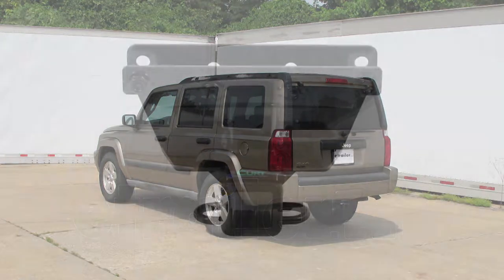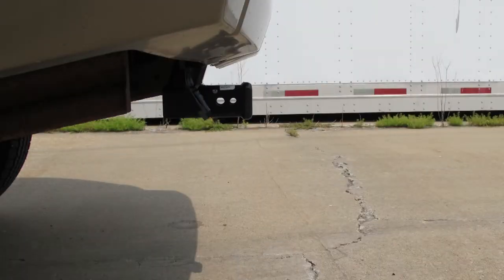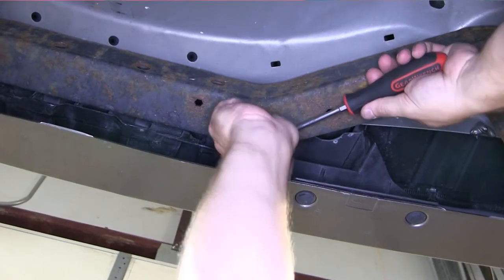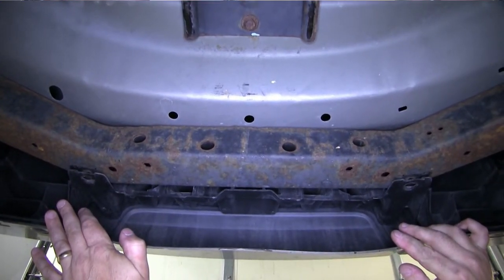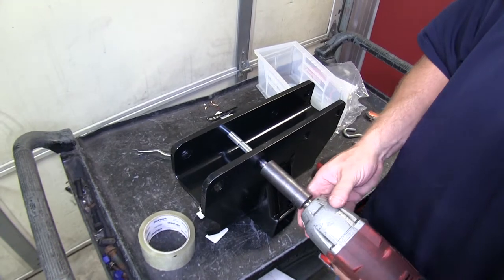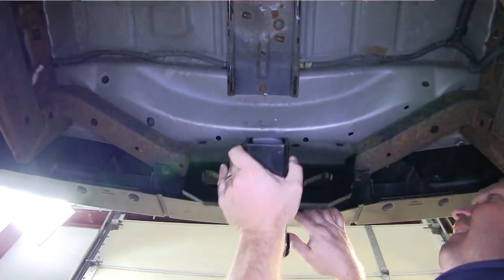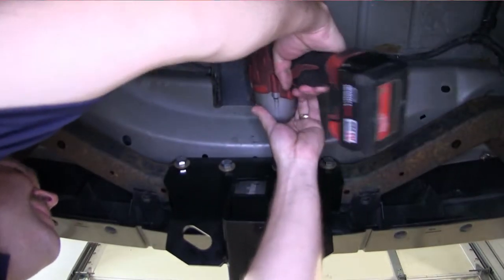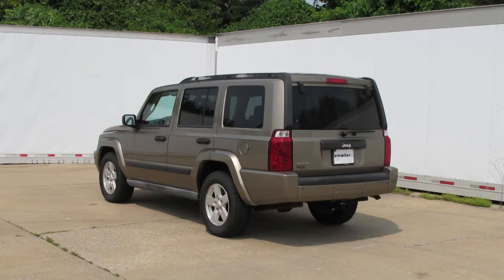etrailer | Install: Curt Trailer Hitch Receiver on a 2006 Jeep Commander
Today on our 2006 Jeep Commander, we'll be installing the Curt Hitch, part number 13414. Here's what the hitch looks like installed on our vehicle. Now we'll go ahead, give you a couple of measurements in helping you choose some accessories for your hitch, such as a ball mount, a bicycle rack or a cargo carrier. From the center of the hitch pin hole to the outermost edge of the bumper is approximately 3 inches. From the top of the opening in the receiver to the ground is approximately 19 inches. Now let's go ahead and install our hitch. We've already gone ahead and lowered our spare tire out of the way and set it aside for now.

First we're going to need to remove two push pin fasteners that hold the lower rear fascia in place. A large flat-head screwdriver works great for doing this. We'll go ahead and pull the center of the push pin fastener out and then the rest of the fastener will come out after. Let's go ahead and point out the four locations that we'll be using to bolt our hitch to the frame. To install our hitch, we'll actually be pushing the rear fascia outward, or toward the rear of the vehicle, to allow the hitch to slide up into place. The hitch will go up into place with the weld nuts facing the rear of the vehicle. It's a good idea to go ahead and take the bolts and run them into each of the weld nuts before you try to put it up on the vehicle to make sure there's no paint or anything else that may impede the bolt going into the threads easily.

Now that we've checked to make sure all the threads are clean, let's show you how the rest of the hardware will be used to bolt the hitch on. We'll take a bolt with a conical tooth washer, with the teeth facing towards the hitch, for each location. On some vehicles, it will require the use of these large flat washers to take up the excess space between the hitch and the vehicle's frame. In this case, we went ahead and just needed to use one washer at each location. The kit comes with enough if you would need to use two washers at each location. If you need to put these on, using some clear cellophane tape works great to help hold the washers in place while you're putting the hitch up. We'll pull outward on the rear bumper fascia and slide the hitch up into place.

We'll then go ahead and take each of the bolts with the conical tooth washers on them and slide it into place. Once we have all four bolts in, we'll tighten them down and then torque them to the manufacturer's specification. Now with our hitch torqued down, we can go ahead and put the two plastic push pin fasteners back into place that we removed earlier. Finally, we can put our spare tire back up into it's place as well. With that, that'll conclude our installation of the Curt Hitch, part number 13414, on our 2006 Jeep Commander. .